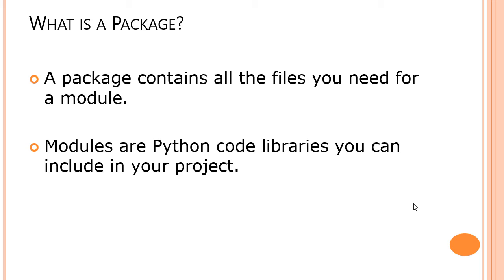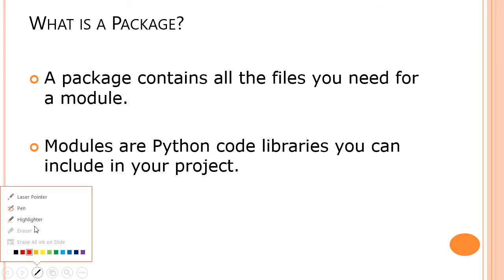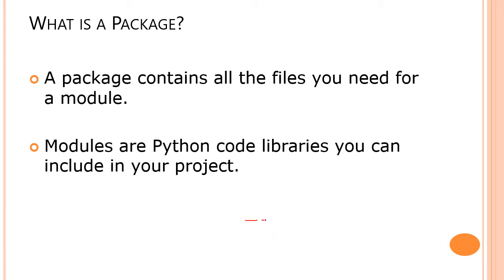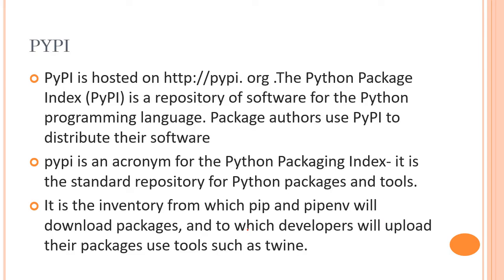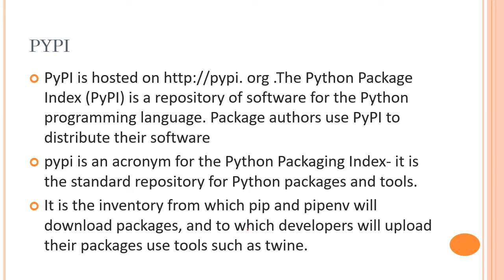#80 - Pip, Pypi & Packages Part 1 |Online Python Classes For Beginners | Professional Python Classes